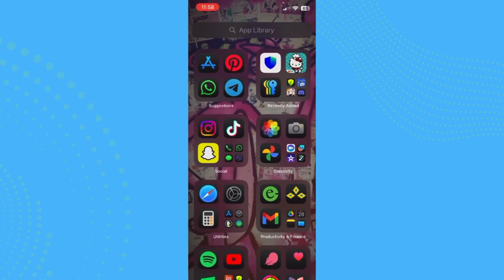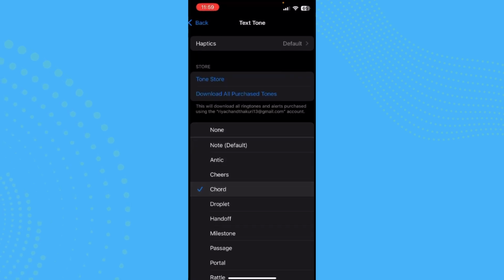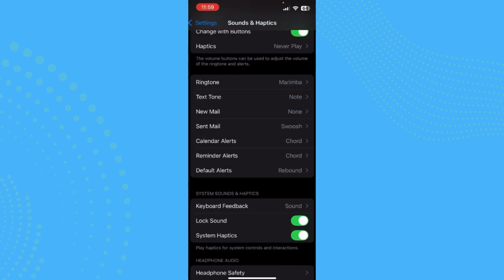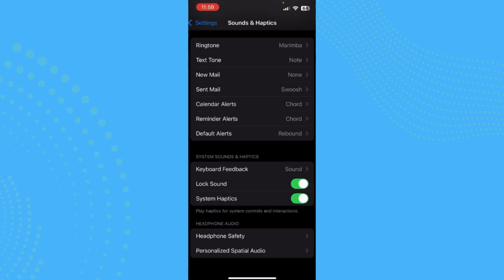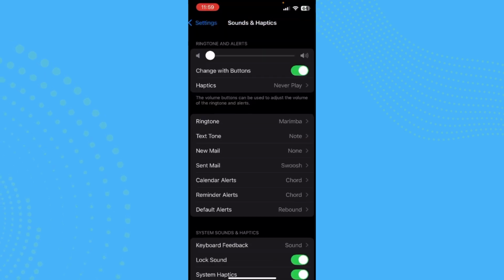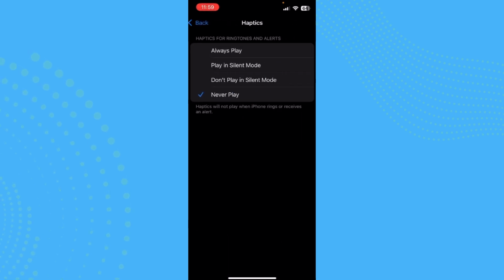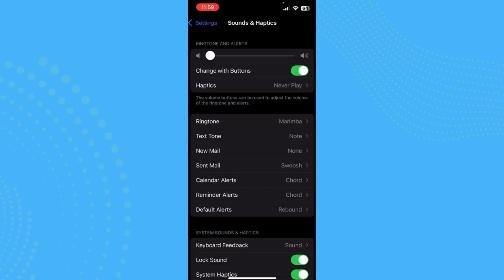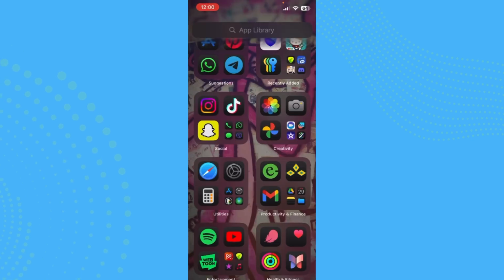How to FIX iPhone Message Notification Sound Not Working (EASY FIX!!)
In this video, we’ll walk through quick and easy ways to fix the issue of iPhone message notification sounds not working. If you’ve missed important messages because your notification sound isn’t playing, these steps can help you troubleshoot and solve the problem.